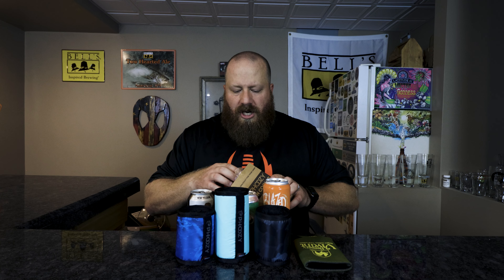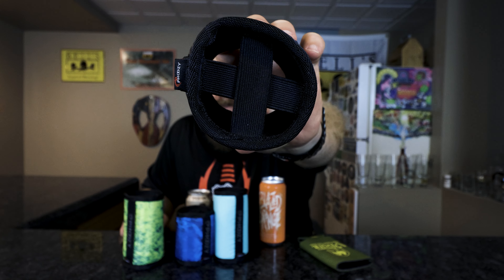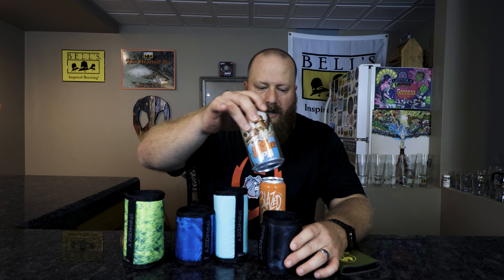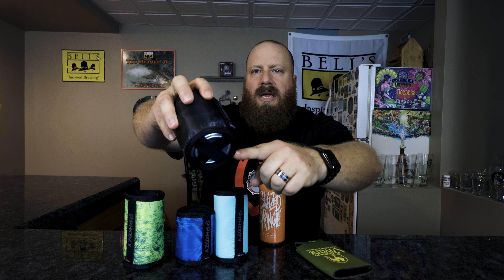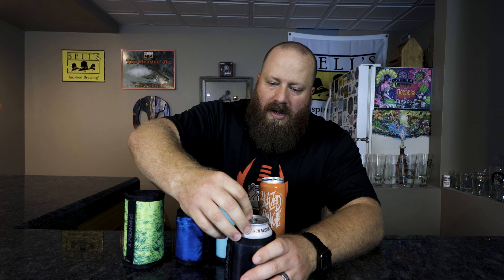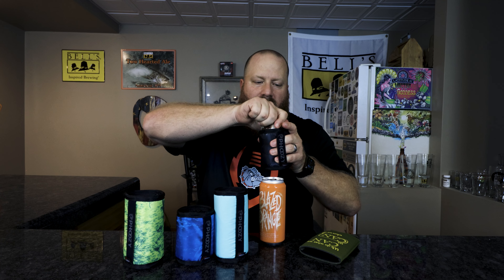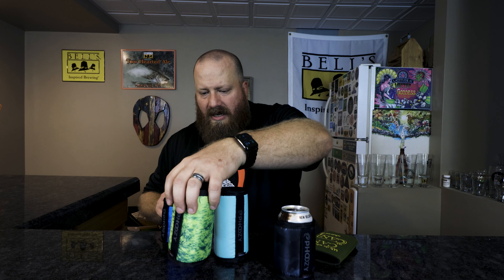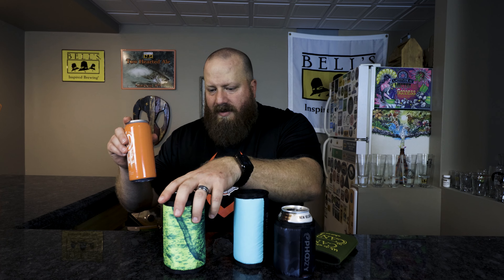Phoozy Drink Capsule Can Cooler Review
Thank you to Phoozy for sending us this amazing Capsule Can Cooler.  Check out this neat product and great opportunity for a last minute holiday gift!

for more great content!